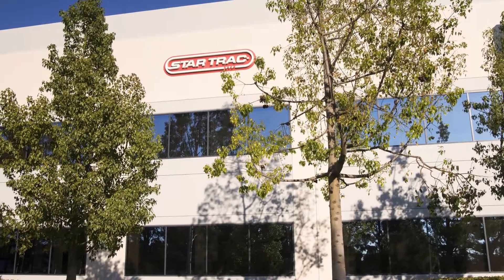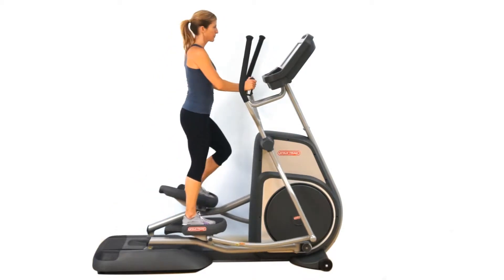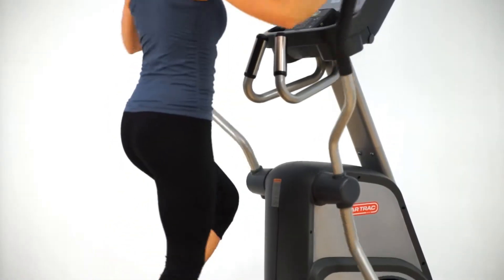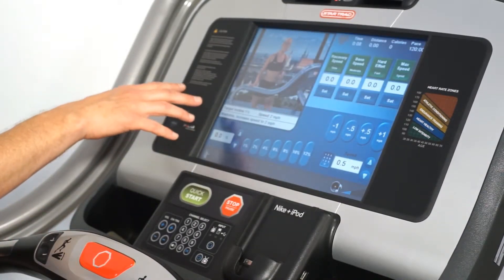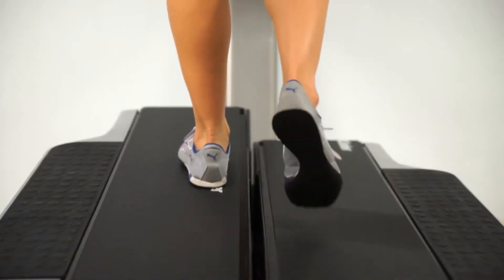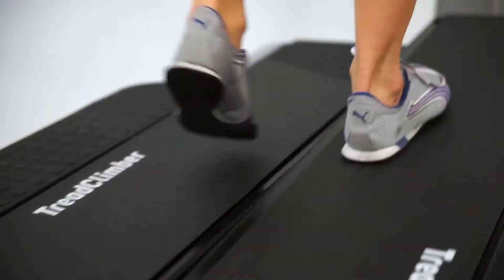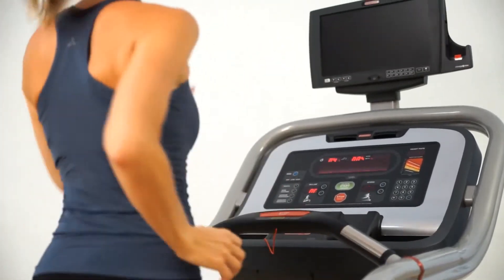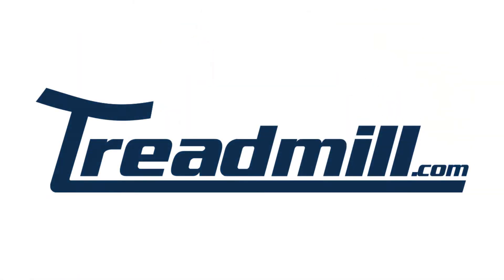Star Trac Overview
Treadmill.com is an authorized Star Trac dealer.  Check out why Star Trac is one of the top names in fitness today.  In this video we cover their entire line from their treadmills, ellipticals, bikes, and Tread Climber.